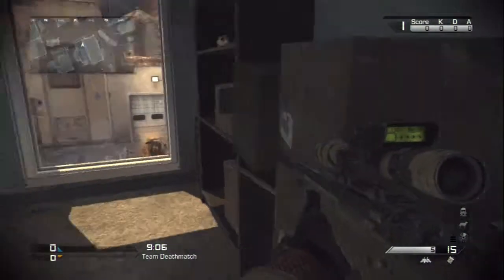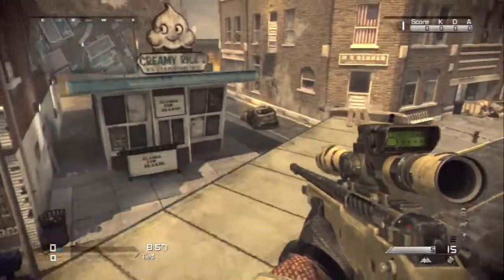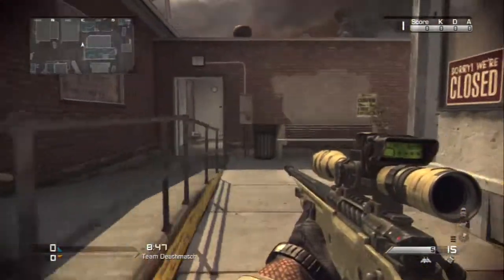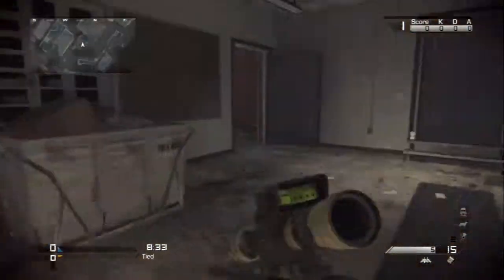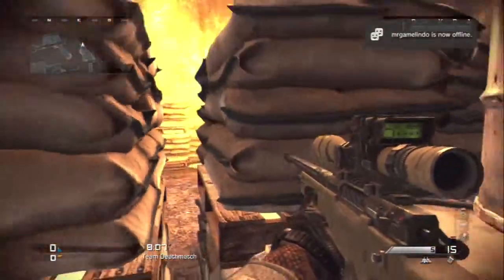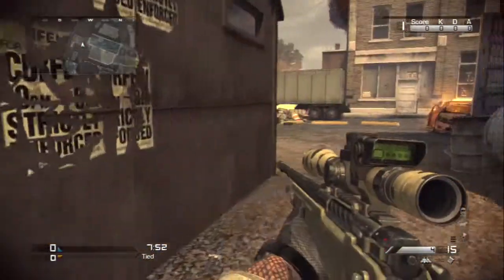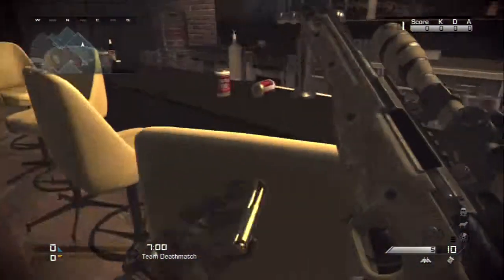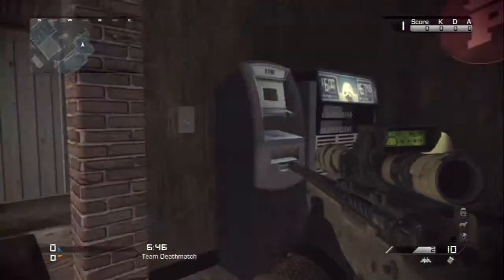Locaton of your dream (call of duty)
cantact use if u would like a location